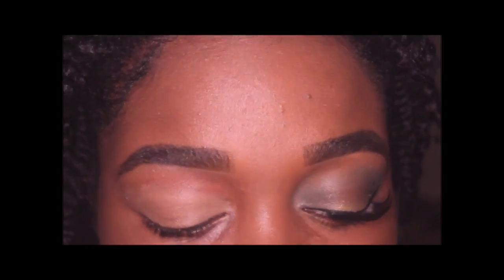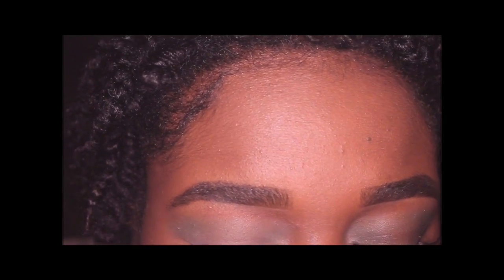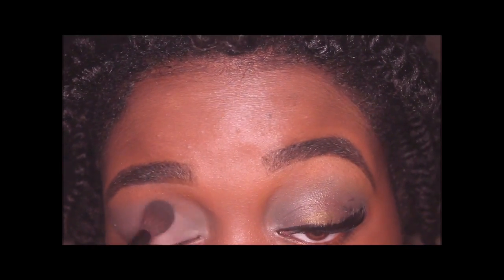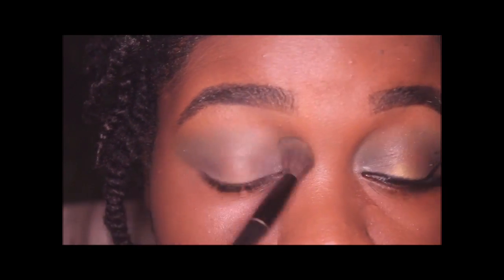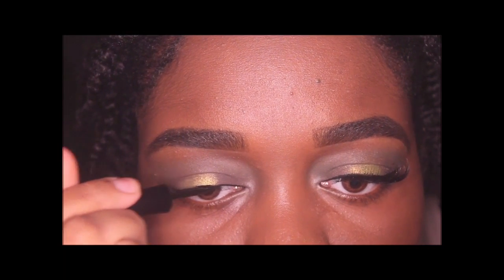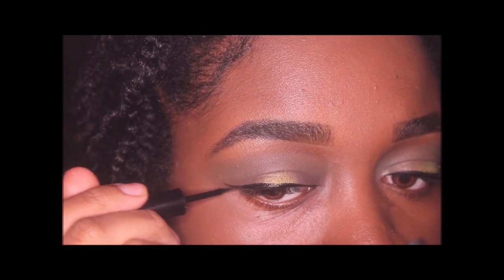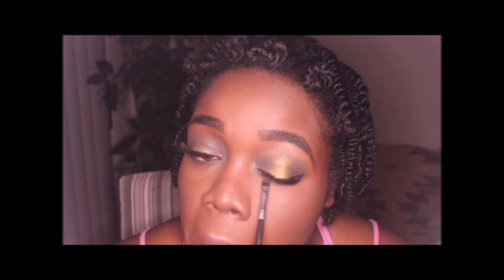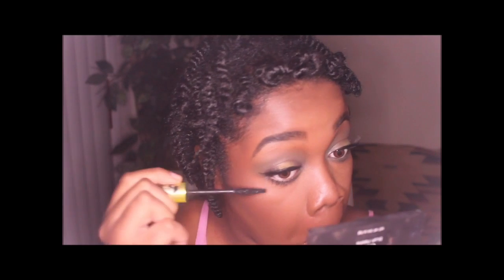Green and Yellow Halo Eye - Giamoni Cooper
So this is my rendition of a Green Halo Eye! Yes the lighting is odd but it will get it right i promise!

~Products~